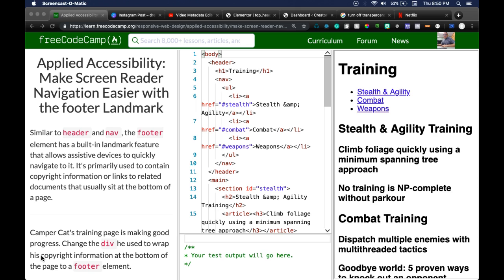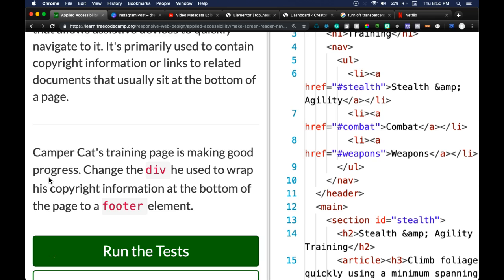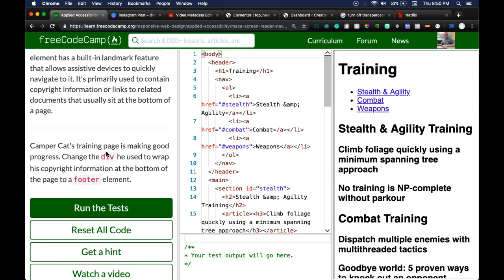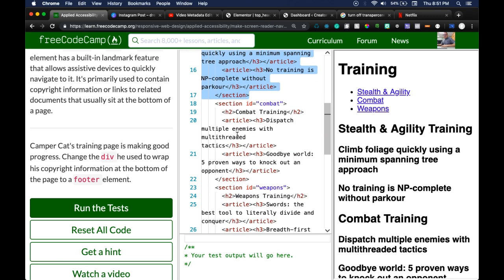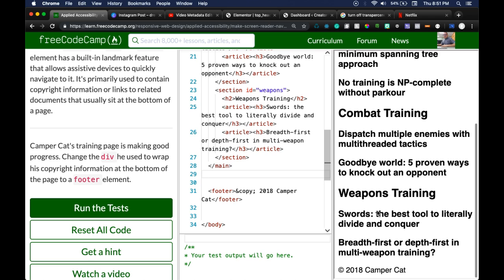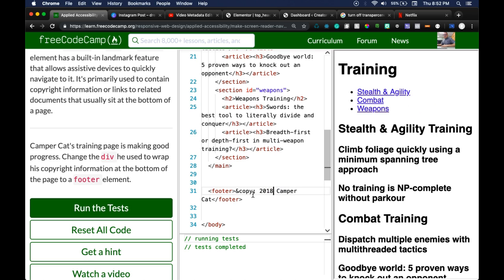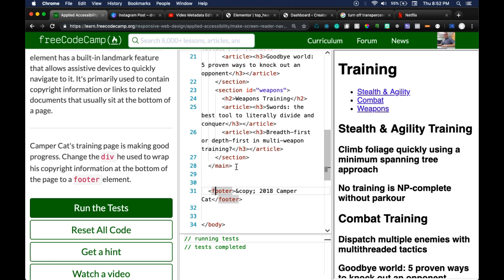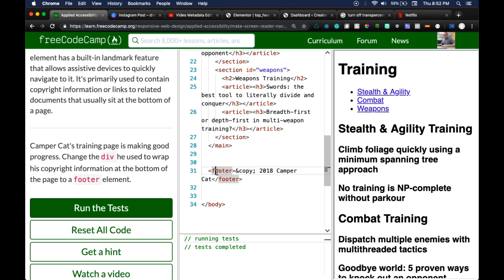freeCodeCamp, Applied Accessibility, Make Screen Reader Navigation Easier with the footer Landmark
In this lesson from the Applied Accessibility section of freeCodeCamp, we look at the footer element.  The footer element usually is placed at the bottom of the page.  The footer contains copyright information as well as related links and documents.  We learned in previous lessons that a second nav bar is not neccessary in the footer as in the header.  We also learn in this lesson that the footer landmark allows screen reading devices the ability to quickly navigate to the footer.  The footer element is similar to the nav, and header, article, main, and section, as it allows us to give more semantic meaning to our content.